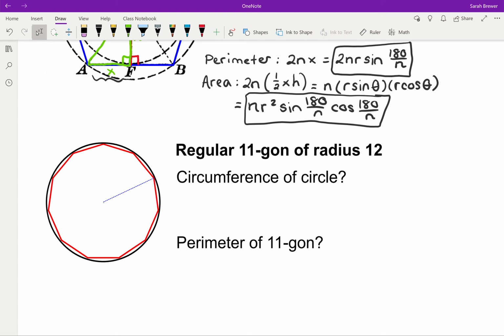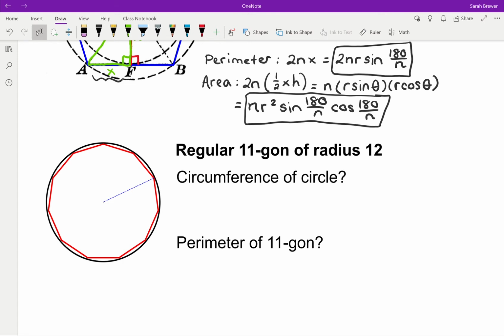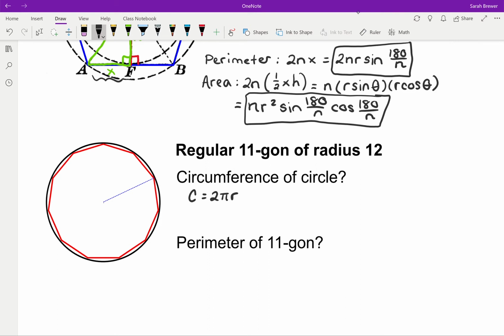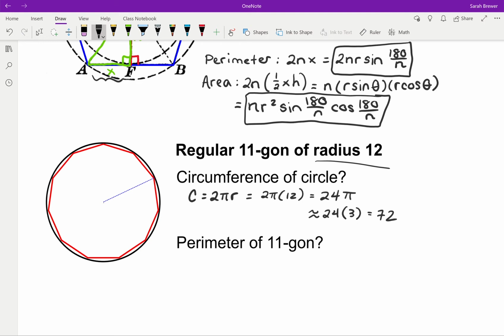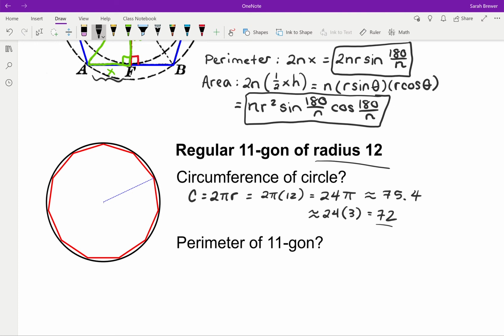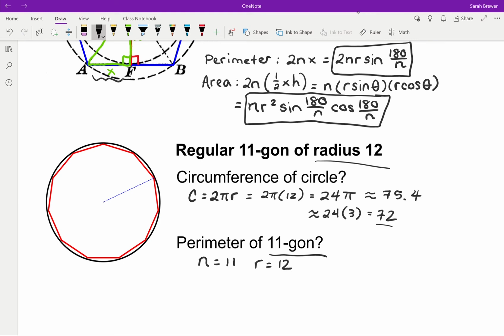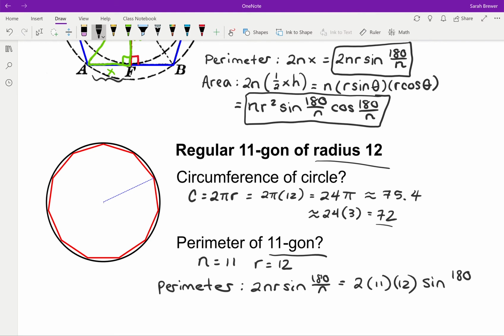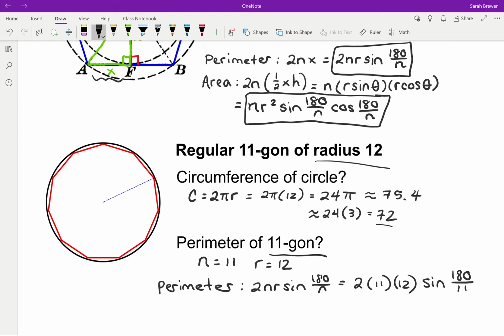Polygons & Circles 02 Perimeter of 11-gon